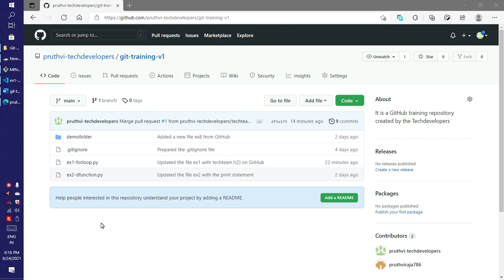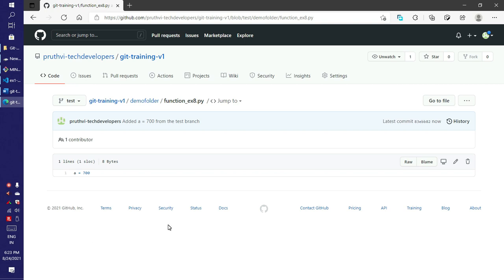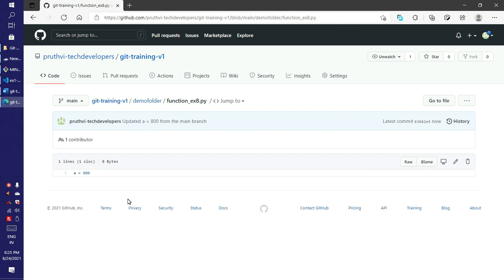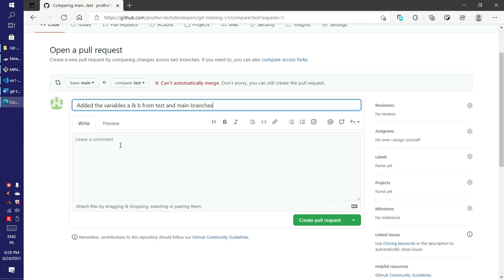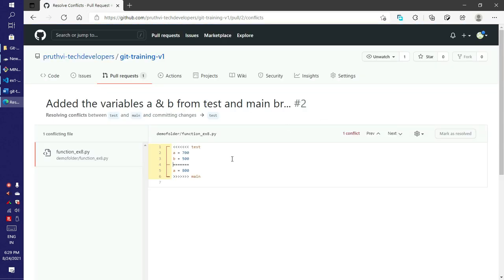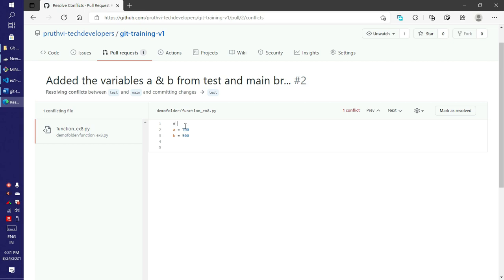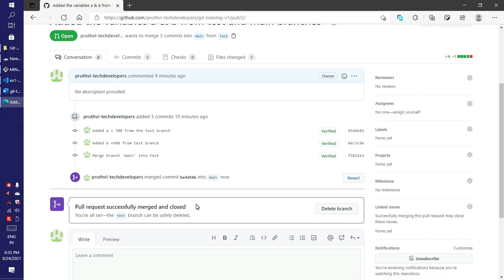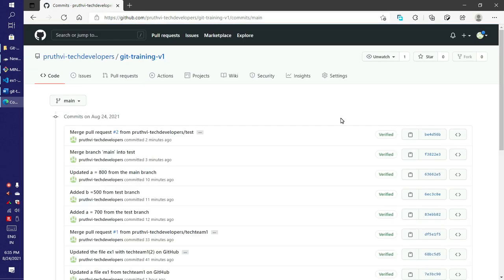What Is Merge Conflicts & How To Resolve Merge Conflicts On GitHub Before Merging On GitHub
In this video I will show you How To Resolve Merge Conflicts On GitHub.

Know about what is merge conflicts? & how to resolve it before we can able to merge.